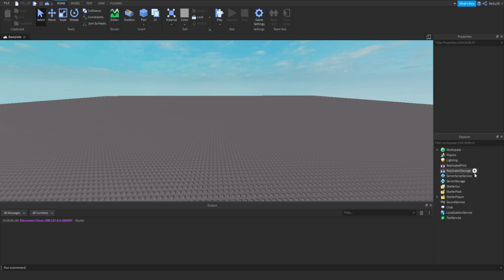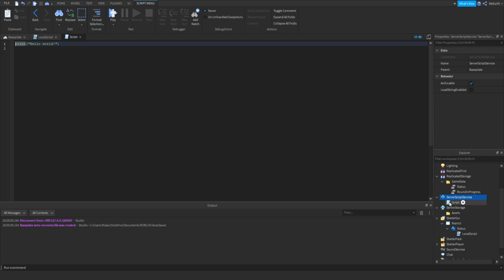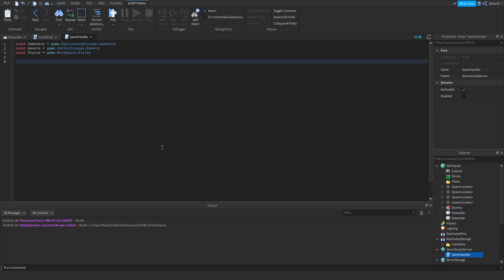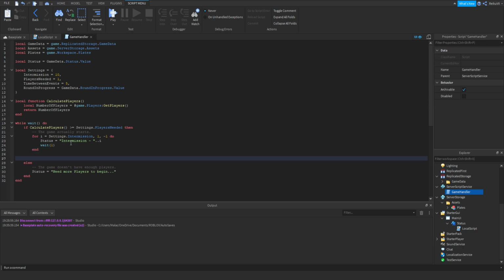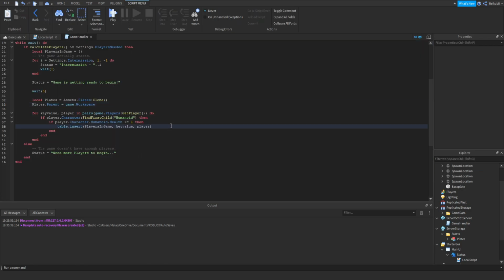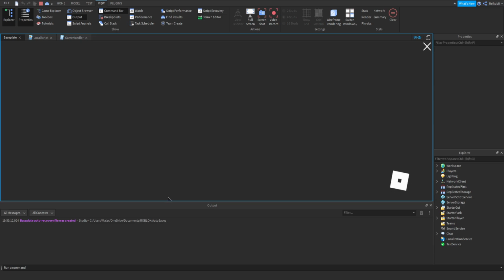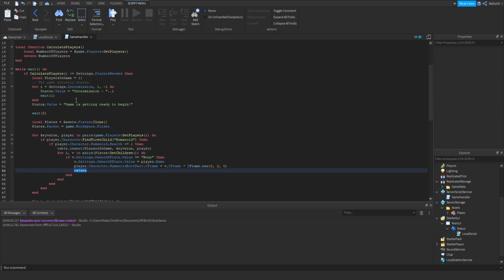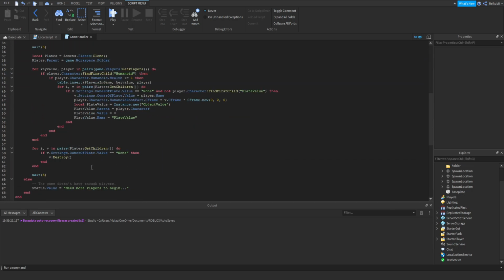How To Make Plates Of Fate (Part 1) - Roblox Scripting Tutorial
Hello everyone! We are making a brand new series where we try to make a Plates of Fate styled game